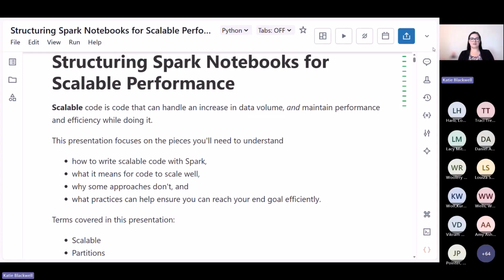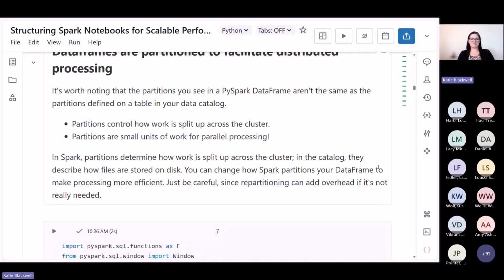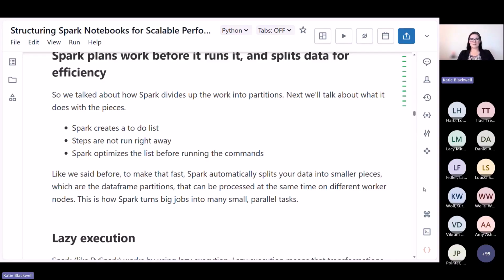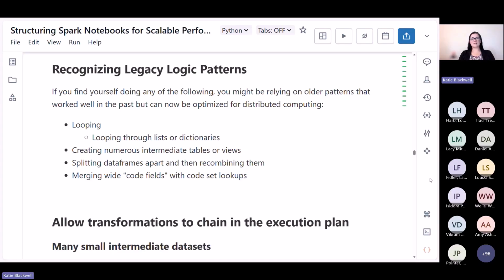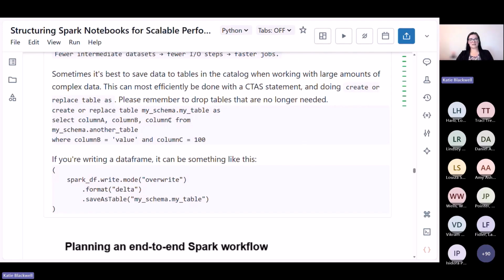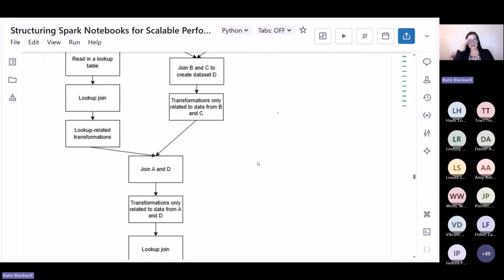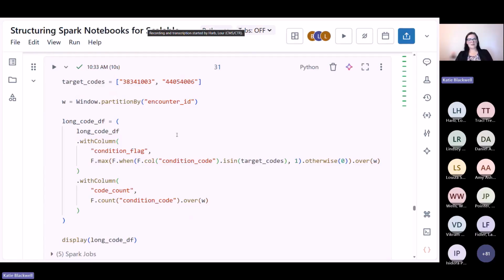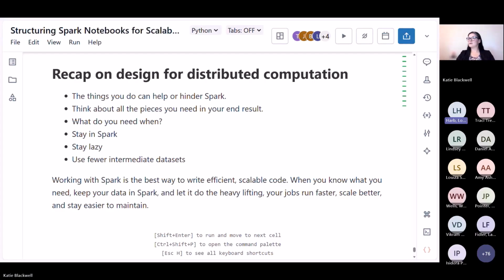PSI Example Writing Scalable Code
This session focuses on how to write scalable Spark code in Databricks and includes best practices for improving efficiency and optimizing notebooks.